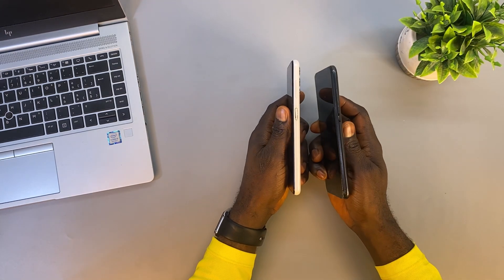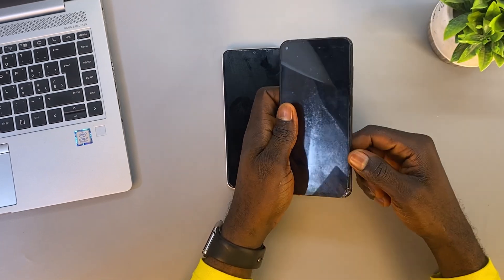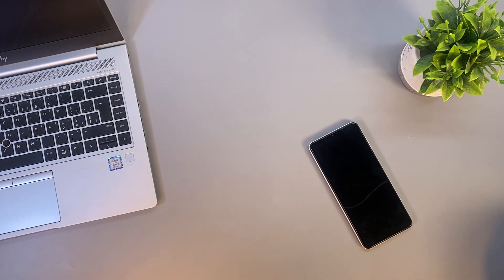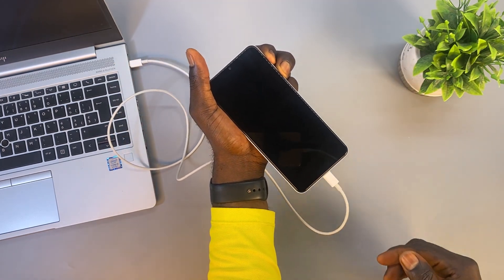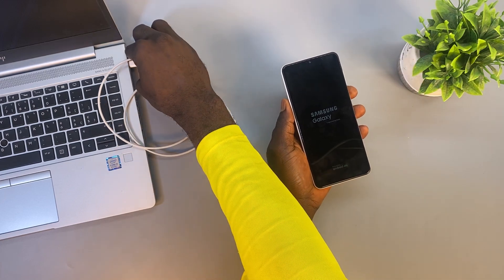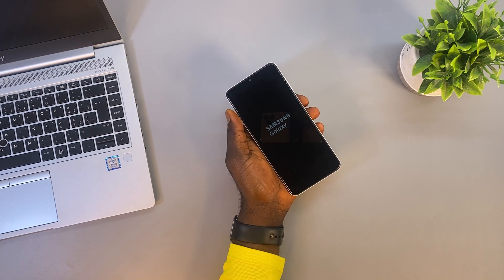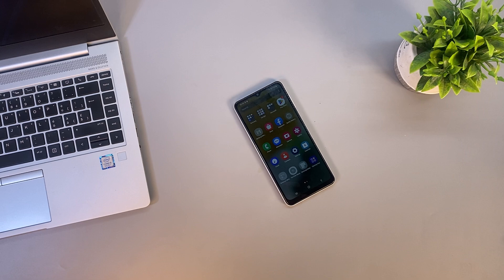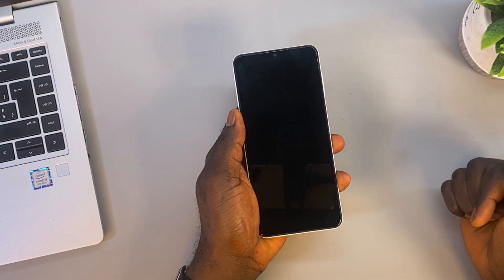How to Turn ON or TURN OFF Samsung Galaxy Phones without Using Power Button| Broken Power Button fix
In this video, I’ll show you how to turn off (power off, shut down) or restart (reboot) most Samsung Galaxy smartphones without using the Power button or any physical buttons. Whether your Power button is broken, unresponsive, or just not working, this guide will walk you through alternative methods to easily power off or restart your device. By the end of this video, you’ll be able to manage your phone without relying on the hardware buttons. I hope this tutorial helps you out!

➡️MENTIONED
1. How to Turn On Galaxy A20 Without a Power Button / Broken Power Button
2. Turn on Galaxy A20
3. Turn on Galaxy A20 without Power Button
4. Turn on Galaxy A20 without a Power Button
5. Galaxy A20 power button is broken and can't turn on the phone
6. Turn on Android phone without a Power Button